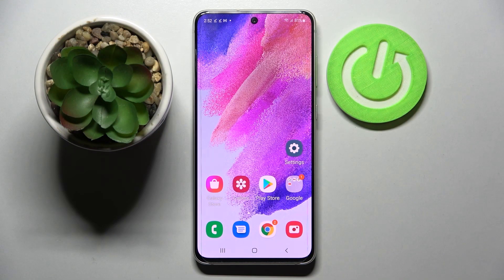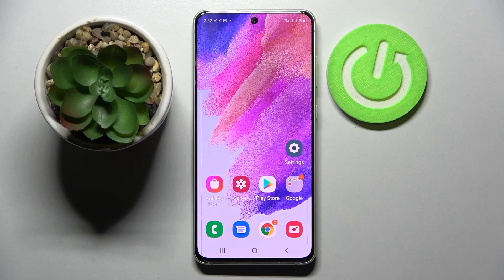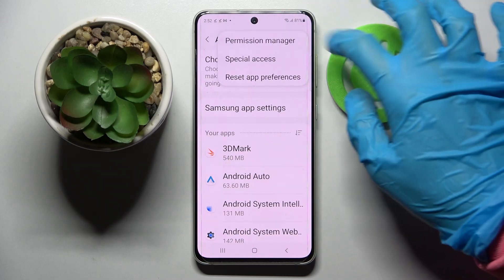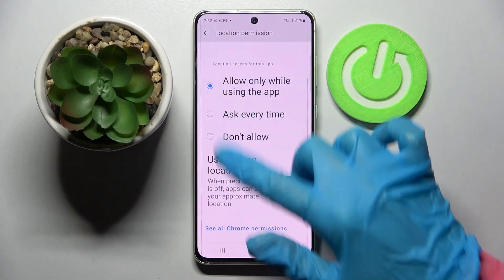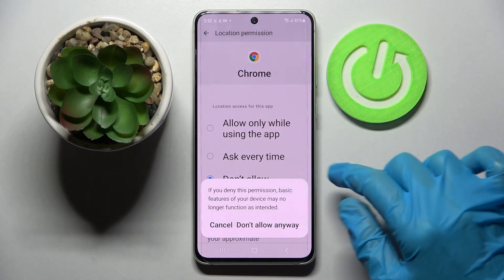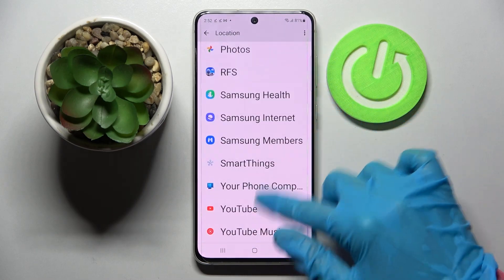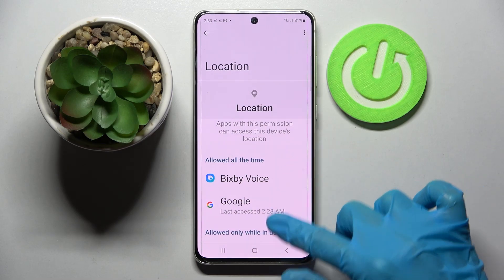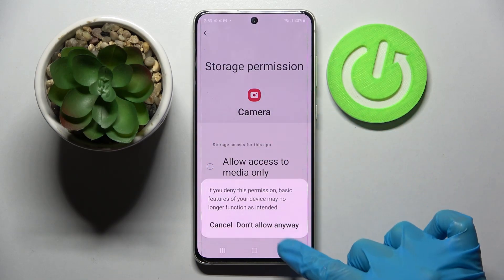How to Change Apps Permissions on SAMSUNG Galaxy S21 FE - Manage Apps Permissions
Find out more info about SAMSUNG Galaxy S21 FE 5G:
Hi! This tutorial is very important because we want to show you which applications on your SAMSUNG Galaxy S21 FE have access to things such as: your location, calls, gallery, contact list, calendar, camera etc. If you want to quickly install a new application and start using it, you need to give a few permissions, and then you forget very quickly - it's a big mistake. Follow our instructions and learn how to manage app permissions in SAMSUNG Galaxy S21 5G. We will show you how to revoke permissions and how to allow new permissions for selected apps on your Galaxy device.

How to check app permissions in SAMSUNG Galaxy S21 FE? How to turn off app permissions in SAMSUNG Galaxy S21 FE? How to turn on App Permissions in SAMSUNG Galaxy S21 FE? How to change app permissions in SAMSUNG Galaxy S21 FE? How to control app permissions on SAMSUNG Galaxy S21 FE? How to reset apps permissions in SAMSUNG Galaxy S21 FE?